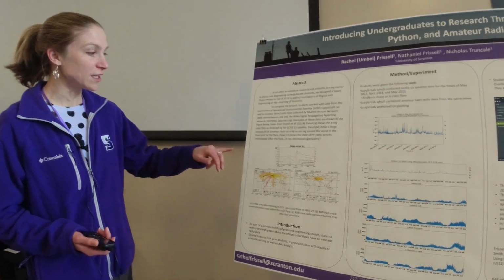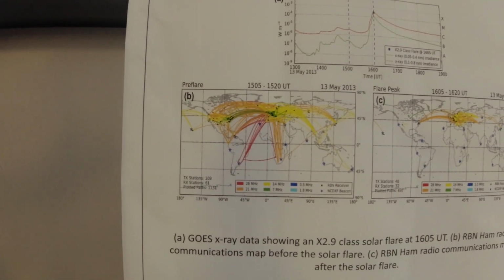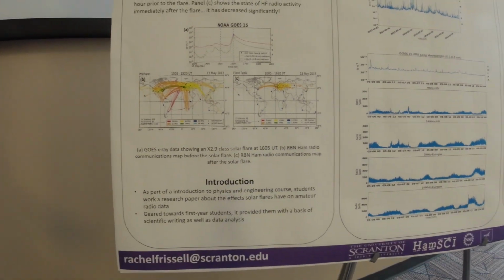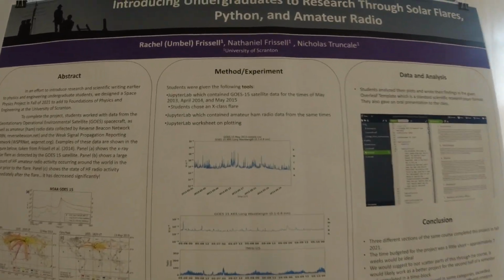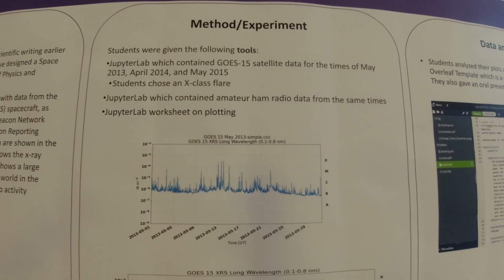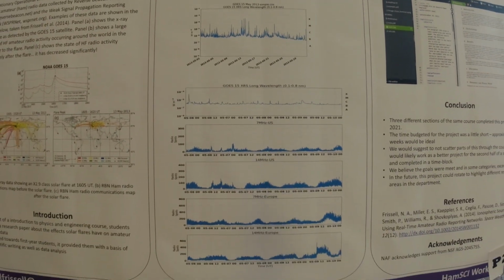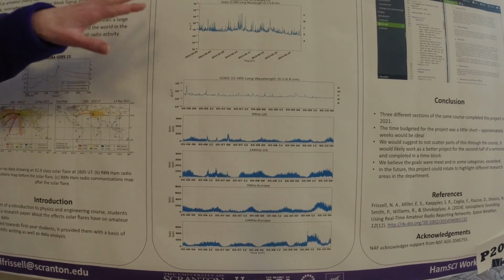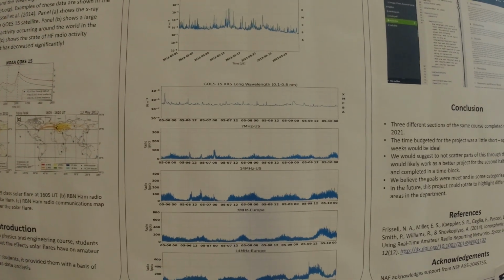HamSCI 2022: Introducing Undergraduates to Research Through Solar Flares, Python, and Amateur Radio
Introducing Undergraduates to Research Through Solar Flares, Python, and Amateur Radio by Rachel Frissell W2RUF